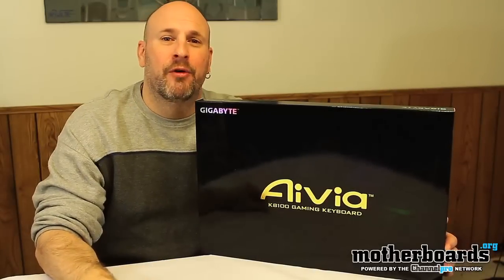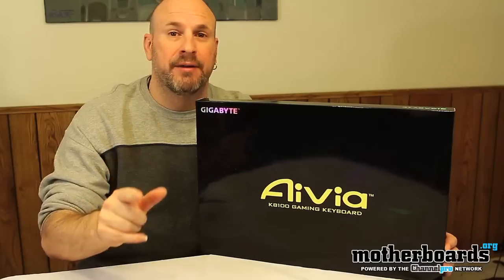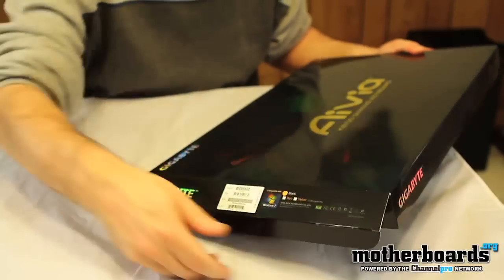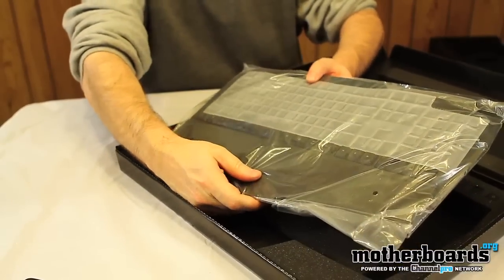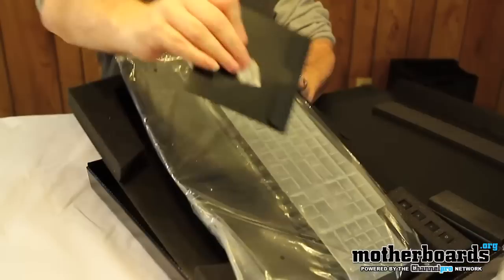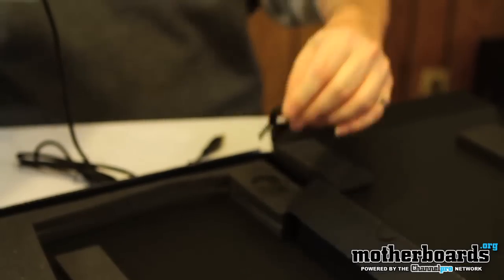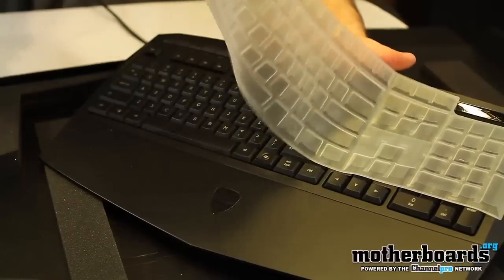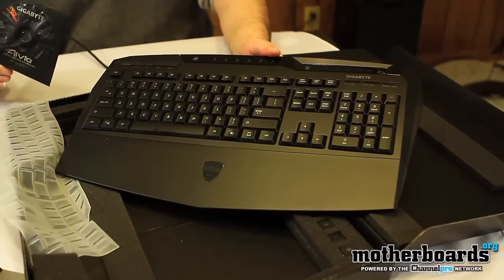Gigabyte Aivia K8100 Gaming Keyboard Unboxing